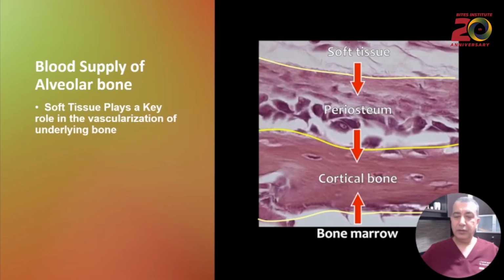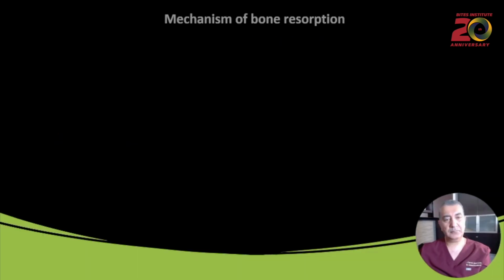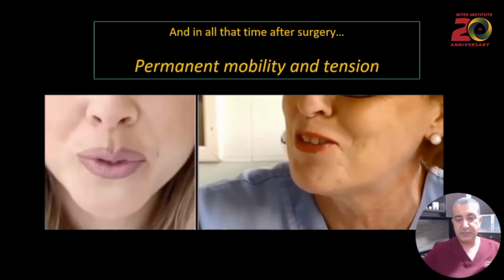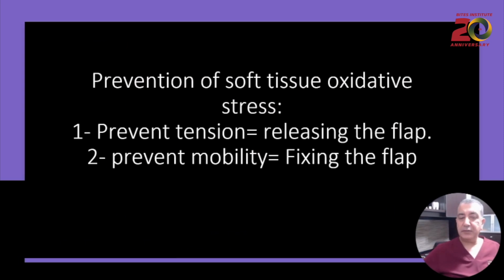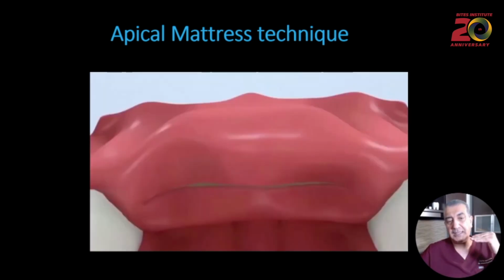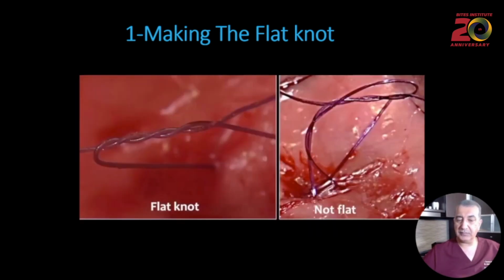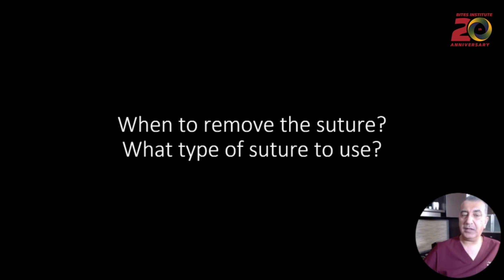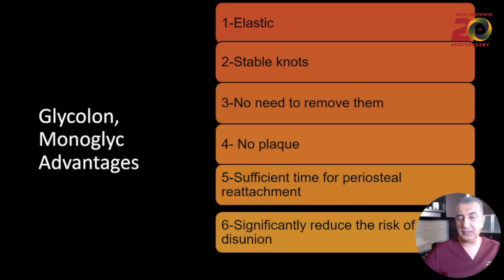Optimizing the flap technique to mitigate oxidative stress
BITES INSTITUTE 20th Anniversary Special Event Mini Lecture Series
Episode 10
by Dr. Ahmed Keshkool